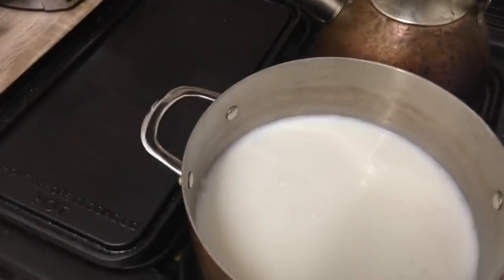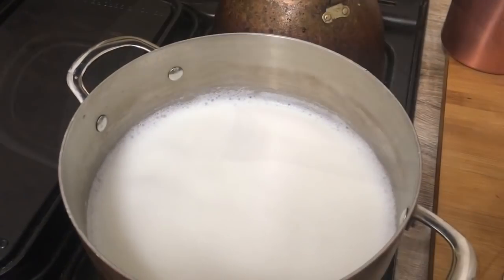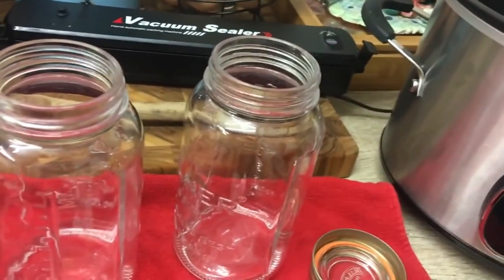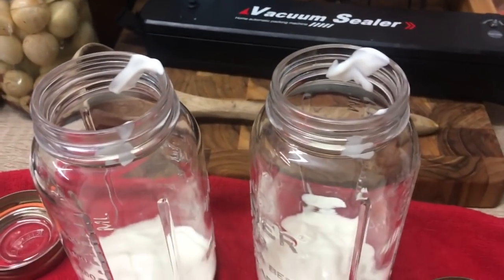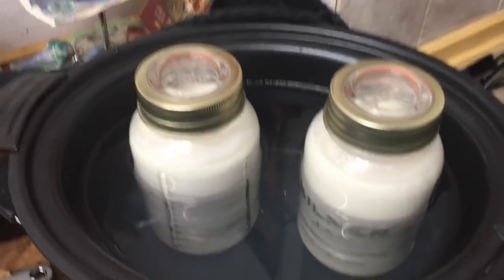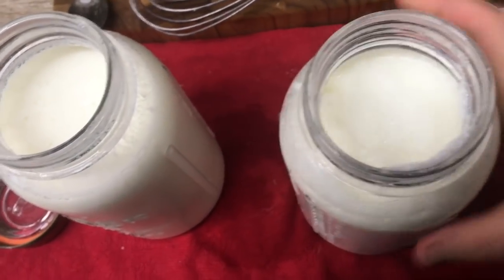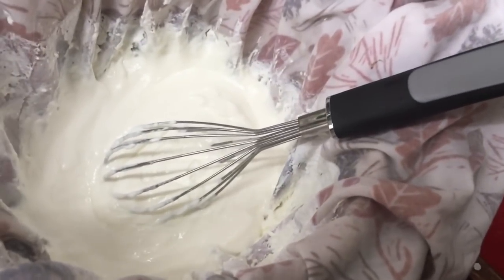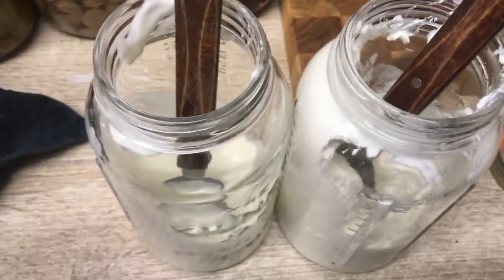How to make easy home made yoghurt!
A simple step by step on making your own yoghurt.

Start of with whole, skimmed or semi skimmed milk (no UHT or nut milk!), heat it to about 93 degrees Celsius, which should bring it right below a boil, while continuing to stir the milk to stop it burning.
Once it's reached the desired temperature allow it to cool to about 45 degrees Celsius and then add it to your starter yoghurt in your chosen receptacle. Store it somewhere that will allow it to maintain this temperature. After 5-6 hours check the progress to see if it's reached your desired flavour.
When you're happy with he taste either move to the fridge for storage or strain through muslin or cotton to make it a thicker greek style yoghurt. Do note that it WILL thicken up further once refrigerated.
Store for 3-4 days in the fridge, and enjoy!